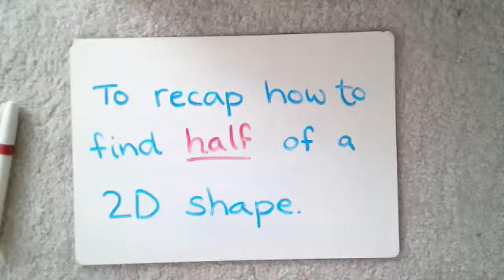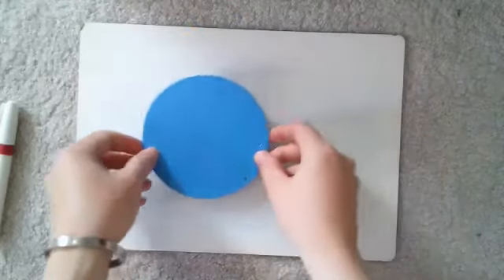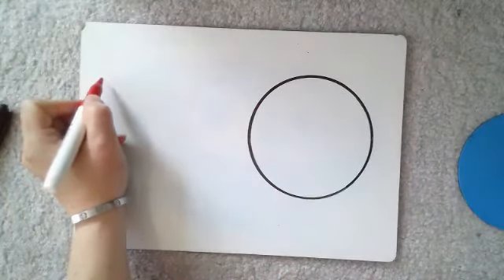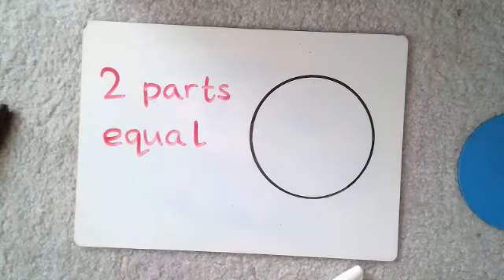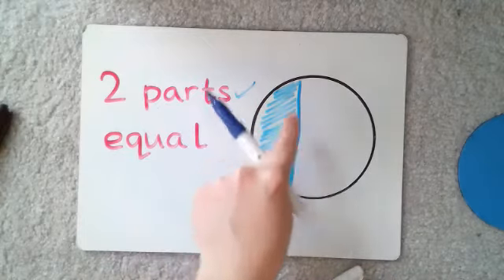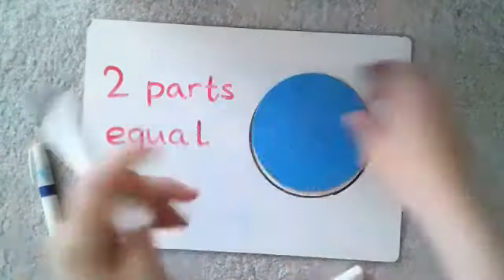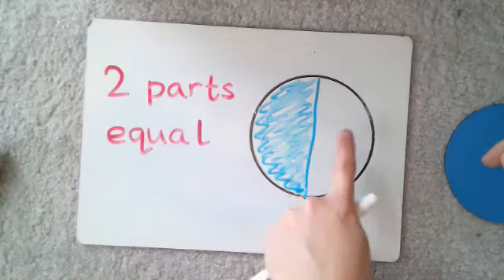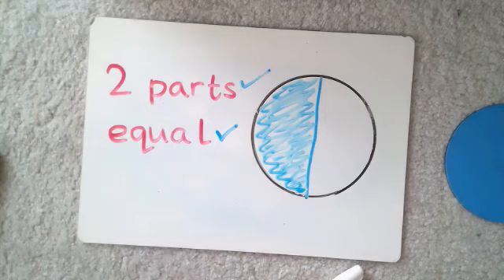Reception Monday Maths- Half of 2D Shapes